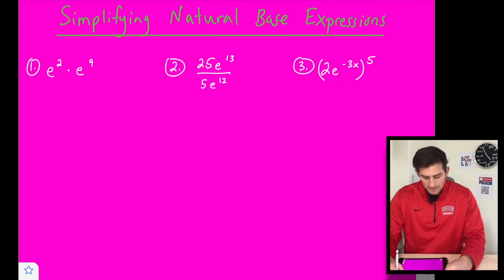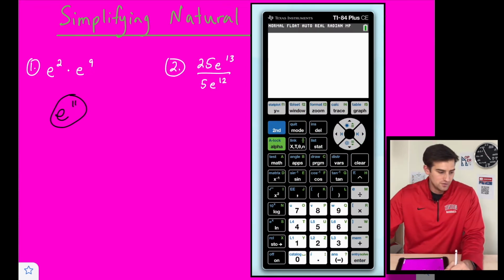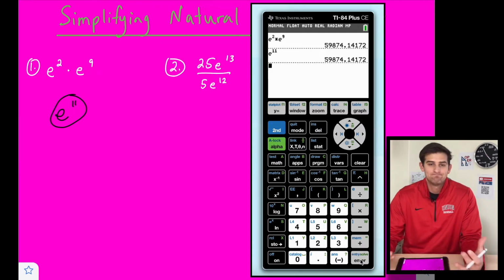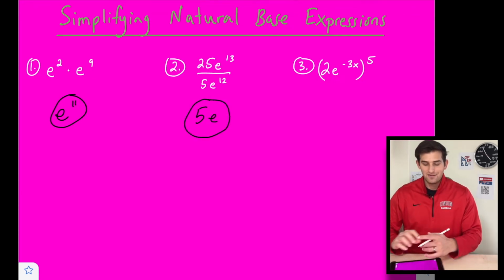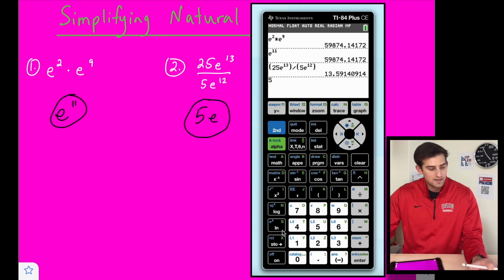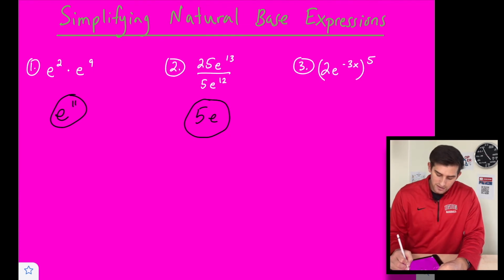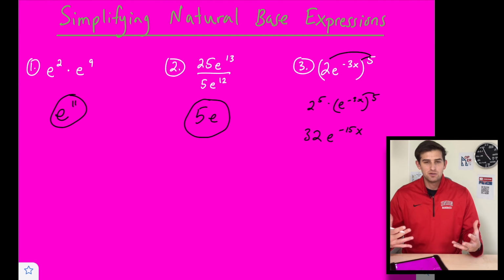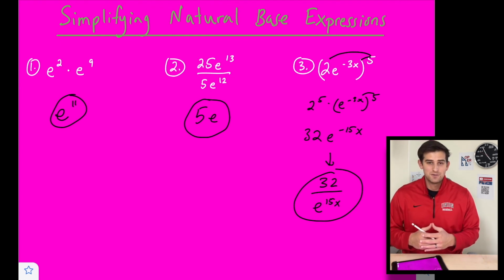Simplifying Natural Base Expressions